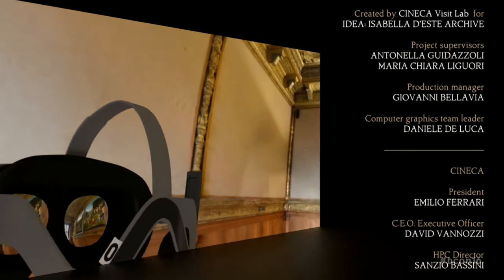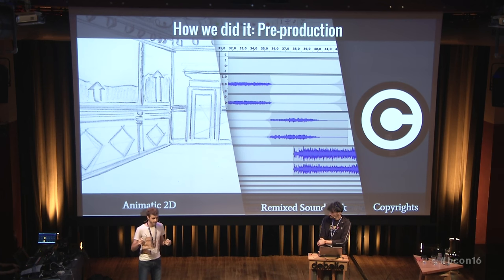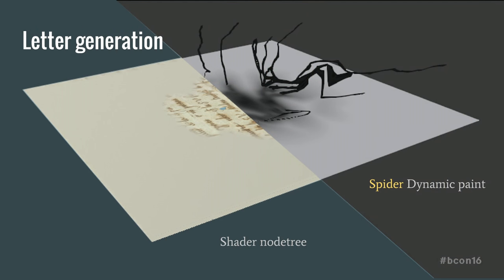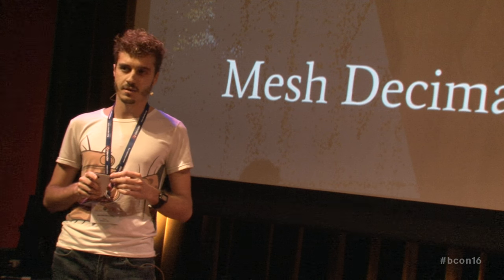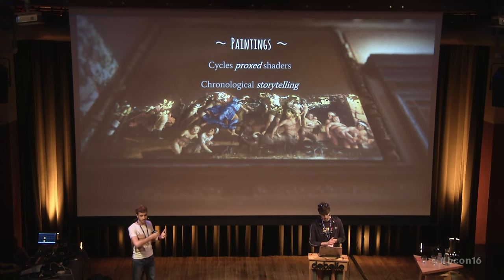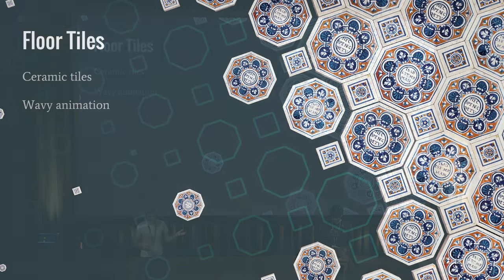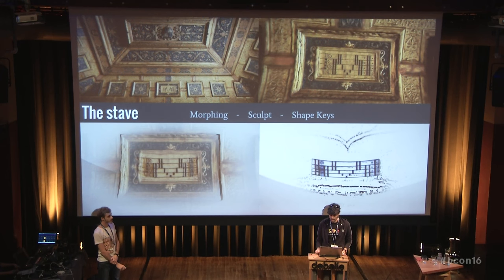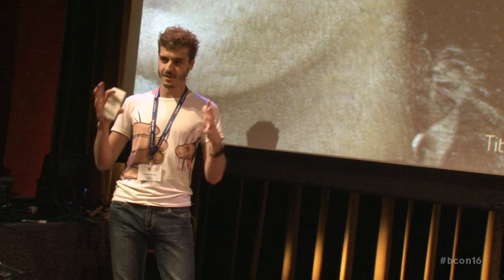Isabella d'Este Virtual Studiolo - the video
Daniele De Luca and Luigi Verri at Blender Conference 2016.